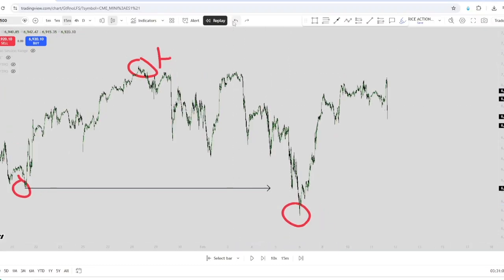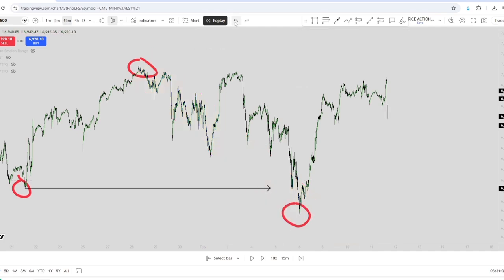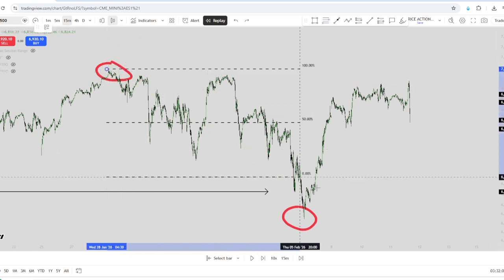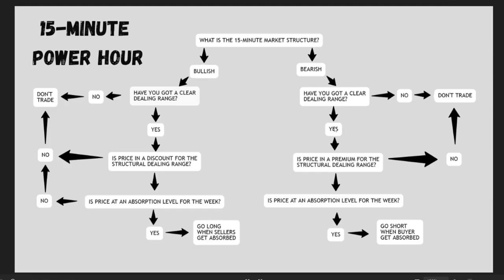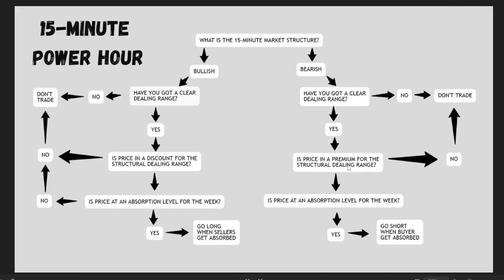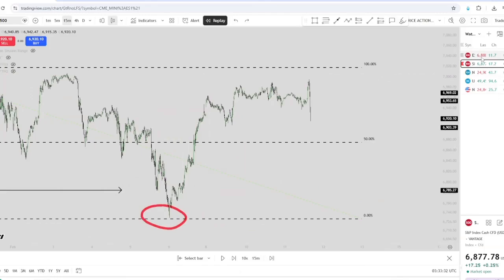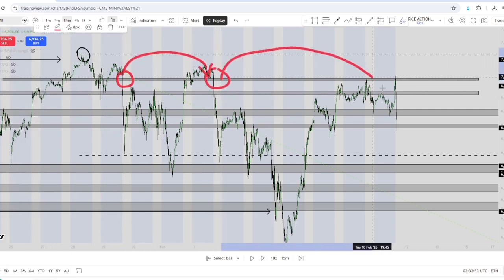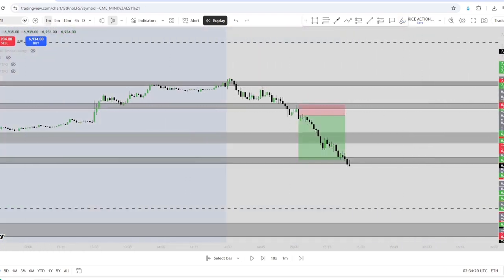14 March 2026